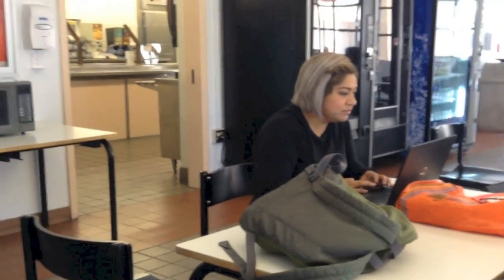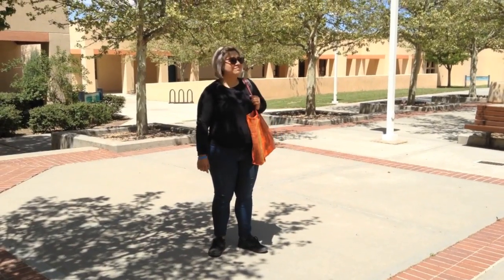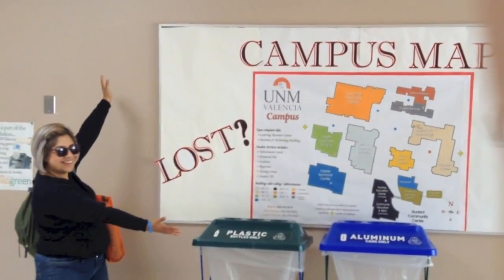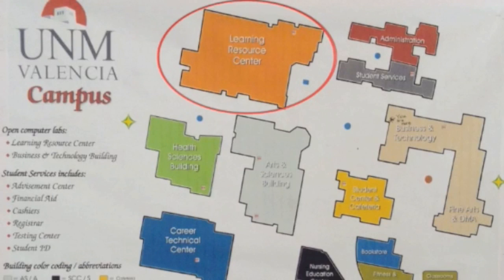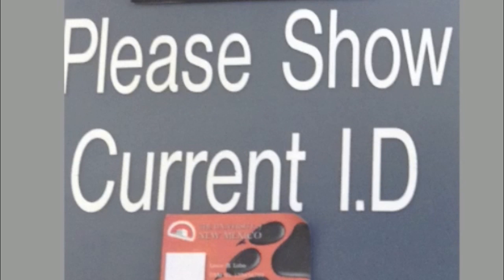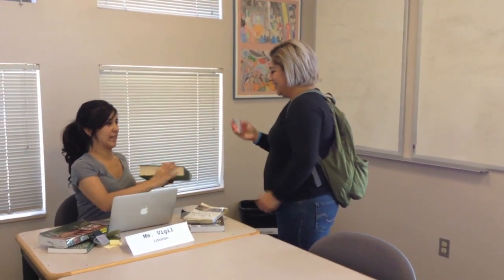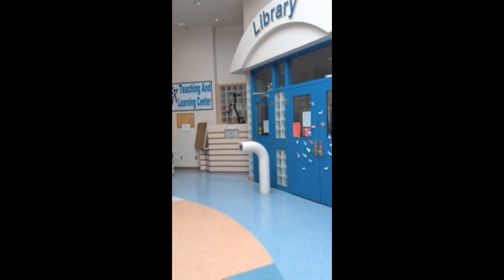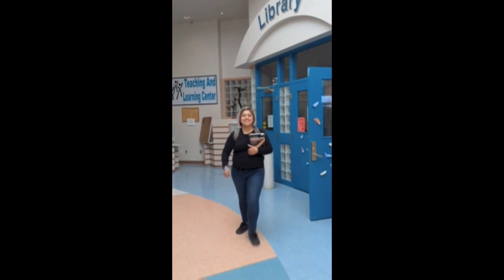How to Check Out a Book from UNM VC Library